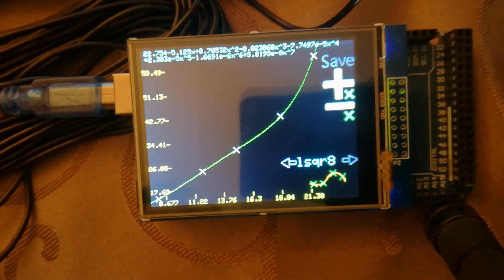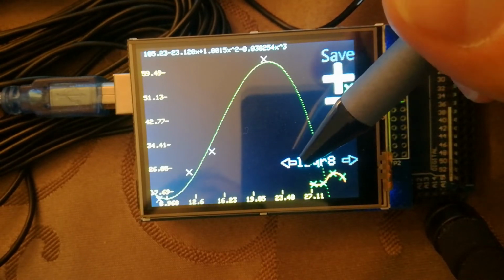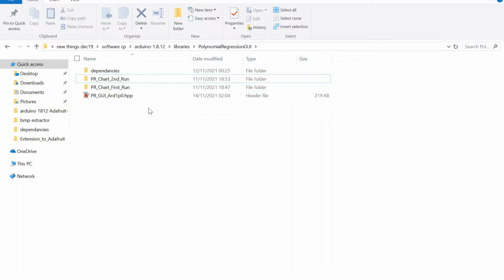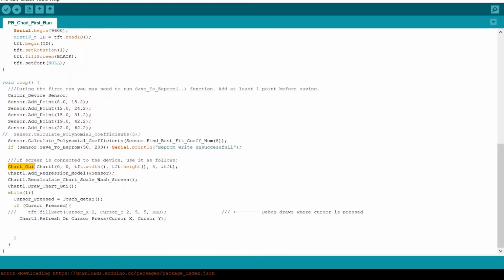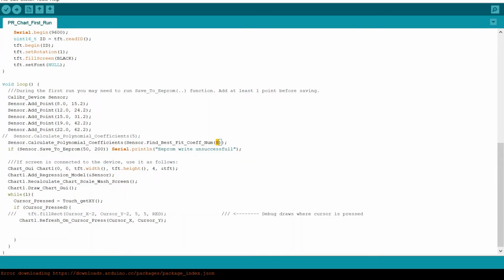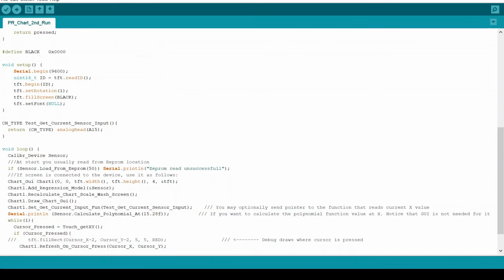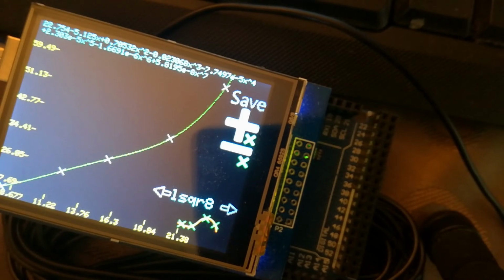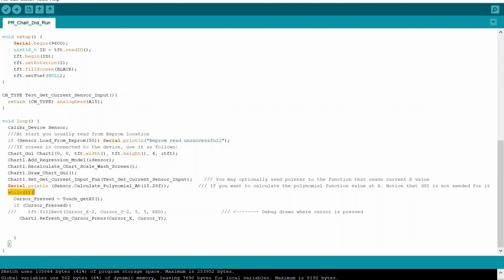Polynomial regression with GUI for arduino - open source code presentation & tutorial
This is the coolest thing I coded for embedded chips. It is a polynomial regression with gui, yet it can also run without the screen, once configured. It works this way that user adds manually points(x, y), than chooses which polynomial regresion coefficient model fits and observes the calculated function on the screen. Once set up, settings can be saved to the eeprom(save button). After entire gui object can be destroyed, allowing for operation without the screen. Thought this would be very useful pice of code allowing for example to calibrate any non linear sensor in any circuit independently even from programmer's knowledge of theoretical model of inaccuracy. Think about 3d printers, and their struggle to keep the temperature values coherent beetween different models. Instead of using overcomplicated models of thermocouples in circuits user can just put two in one hotend and calibrate them on the screen.
Think about circuits where you want to leave user freedom to choose replacement parts from a buck of photoresistors, phototransistors, and photodiodes. Putting new device next to the reference one and filling a screen chart simplifies everything.

Currently gui sketch takes about 100kB of flash. I will code a version with simple buttons to save space, when the Adafruit_GFX_Button pull resolves. Which version to display will be controlled through a single define. Width and height of the chart are programmer configurable and I recommend screens of 240x320 or bigger for nice looking display. It is possible to use smaller screens, yet buttons will be overlapping each other(still every button should be displayed on the screen).
There are 2 examples. One is for the first run, other for the next runs. It is this way, because first eeprom save location has to be determined, and than there can be used Load_From_Eeprom(this location) at every startup. Although when I think about it now there can be a failed read, than empty save call as well as sucessfull read, than unnecessary save at every startup, providing there isnt garbage data in eeprom earlier.

Library only external dependency is Adafruit_GFX if you want to run GUI.

btc: bc1qn8xgw5rlfm7xnxnrxcqk0ulhrmrqjy07s3zmfp